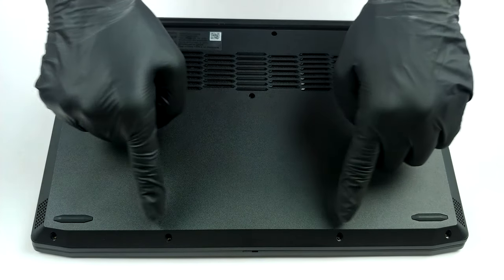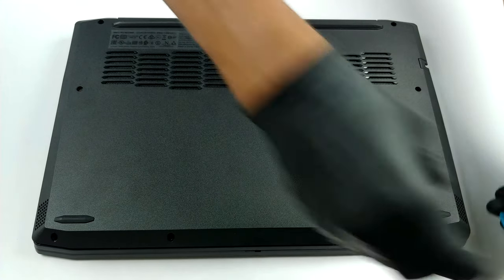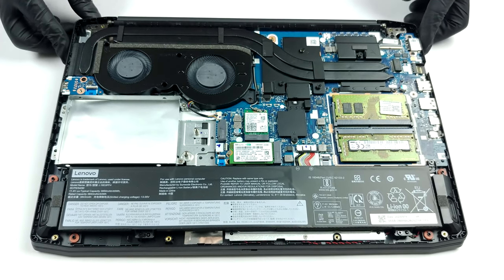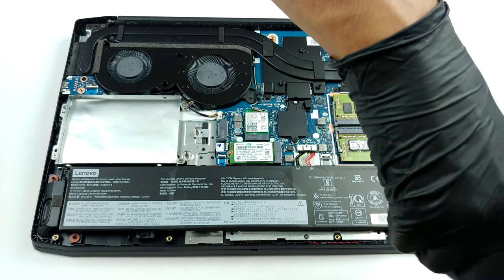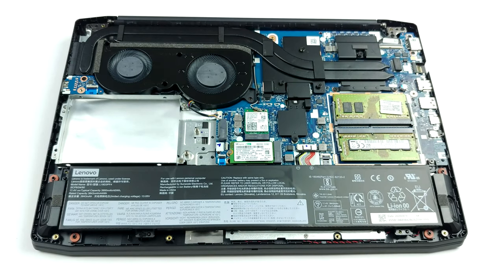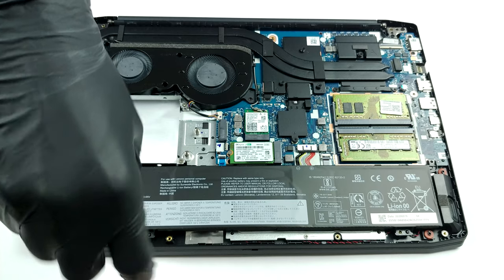🛠️ Lenovo Ideapad Creator 5 (15) - disassembly and upgrade options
✅  LaptopMedia.com